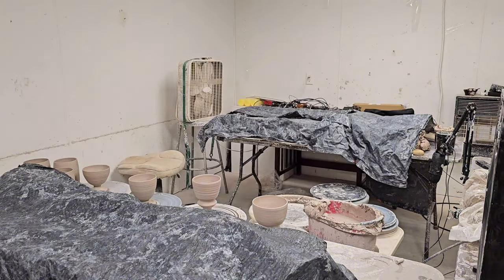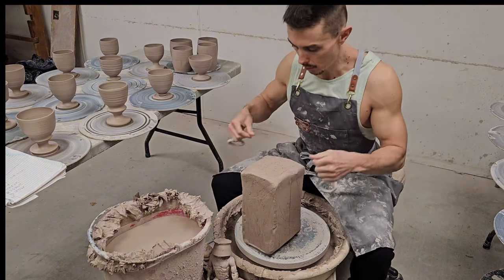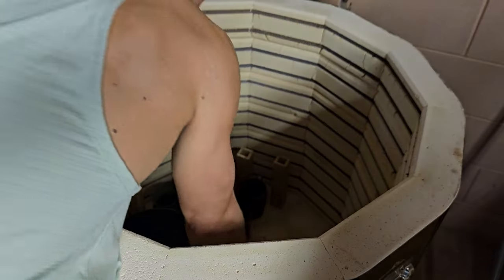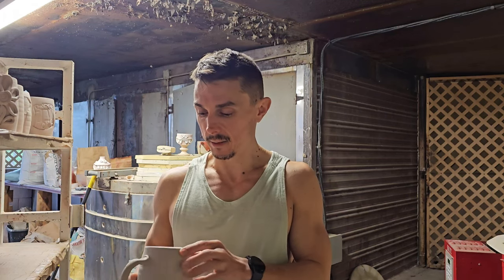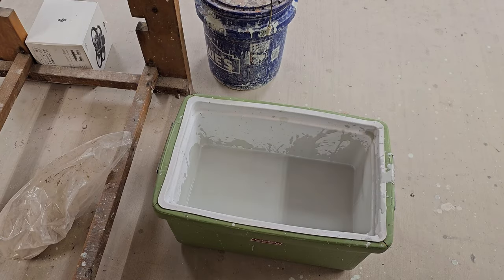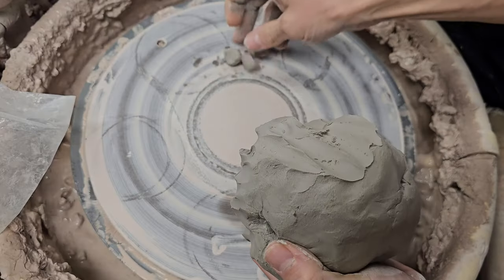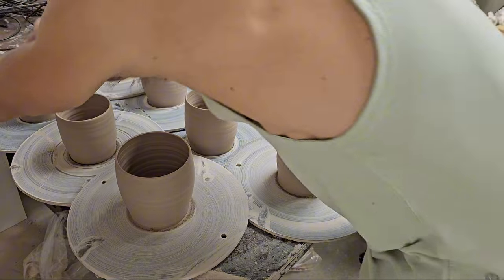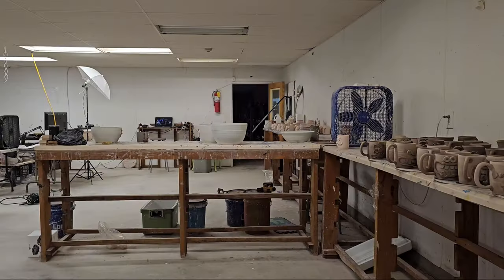We Make FACE POTTERY Every Day! Here is one of them...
Hey Friends! My Megs and I had a great Friday performing all of our duties in making the silly face pottery. It sure is great to be able to do the thing you love with the person you love!

If folks like this vlog style of video, I may make it a regular thing! I've never tried one like this before!